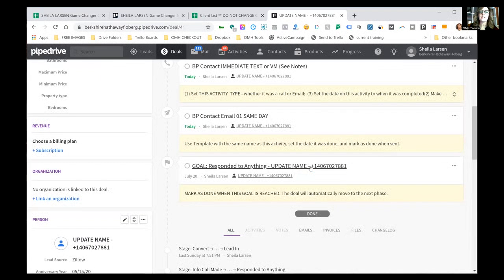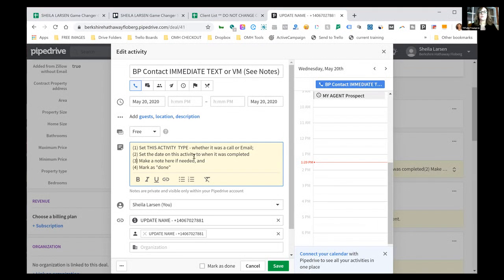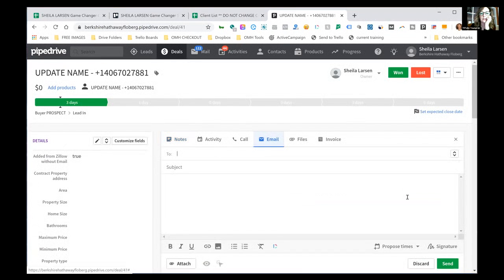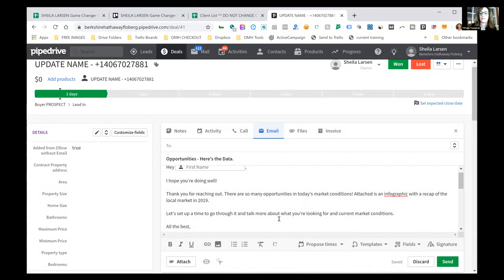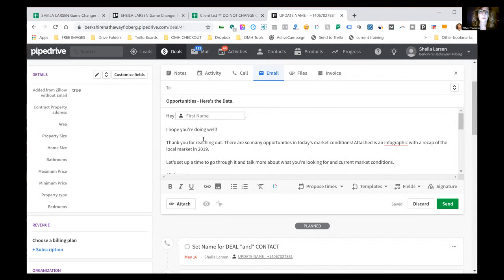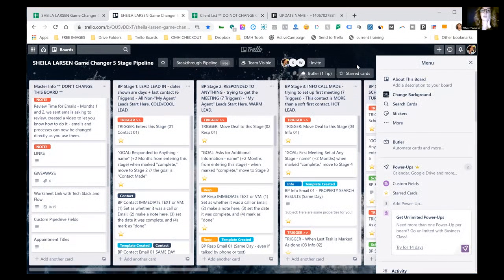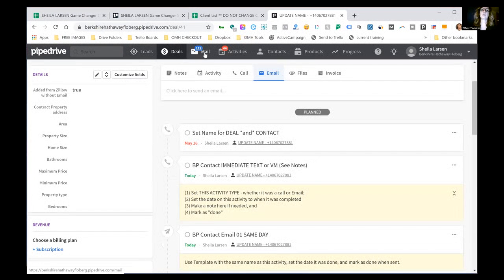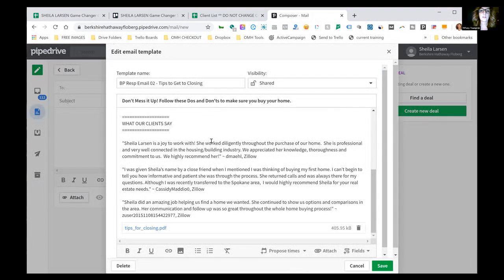Checking Notes and Changing Email Templates & Giveaways